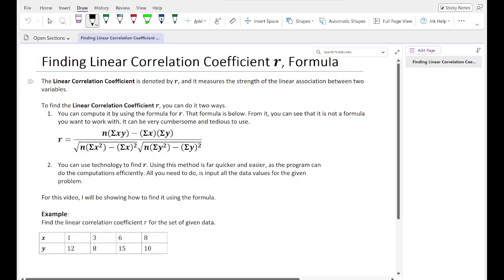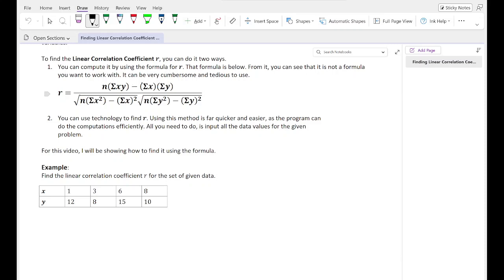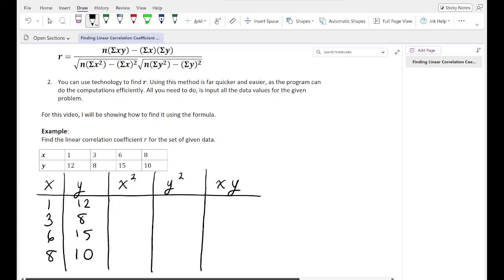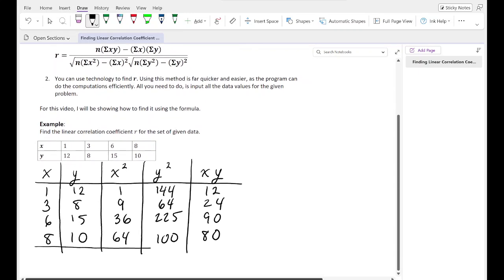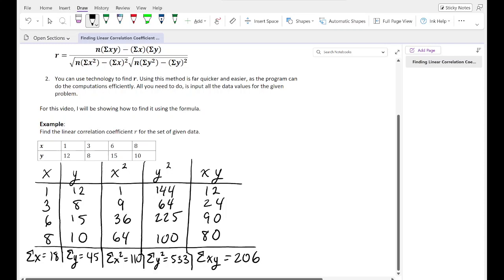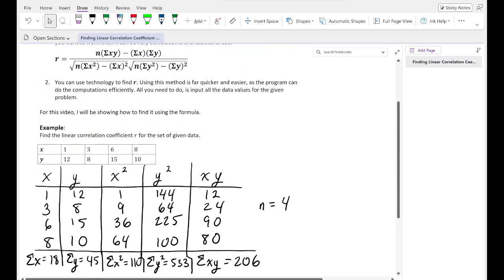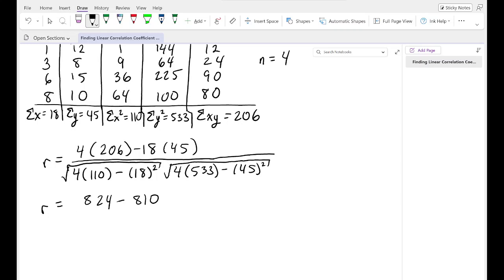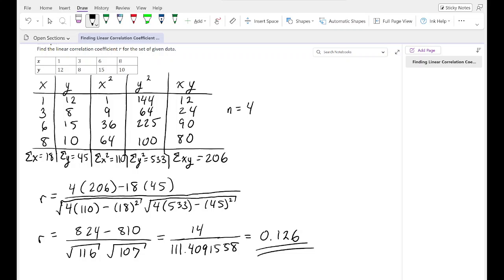Finding Linear Correlation Coefficient r, Formula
An example finding the linear correlation coefficient r using the formula.